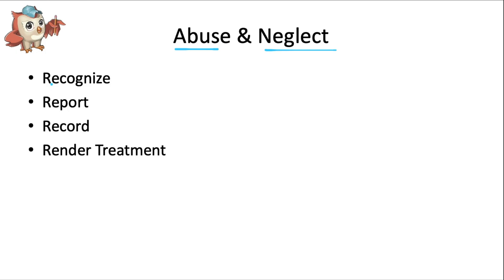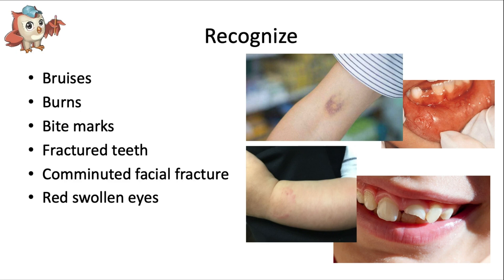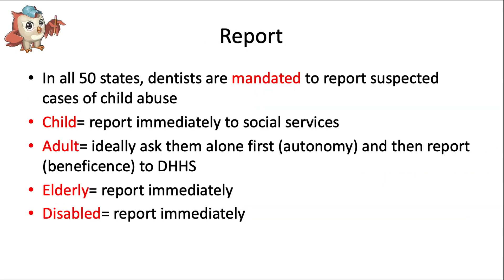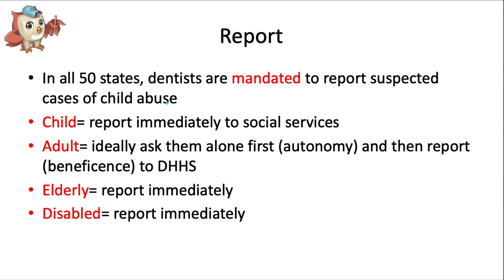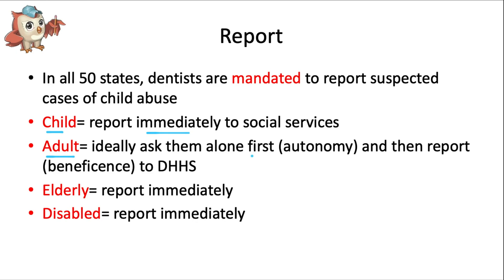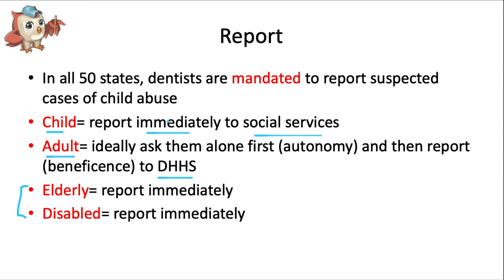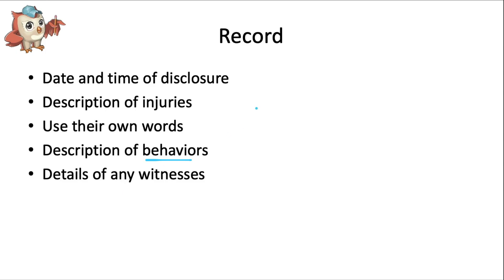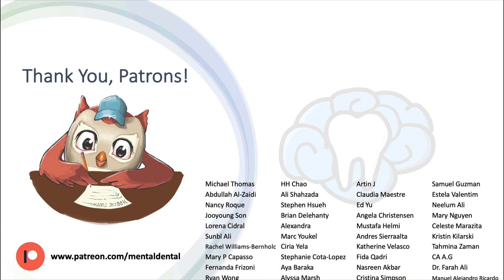Ethics | Abuse & Neglect | INBDE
In this video, we talk about recognizing, reporting, and recording suspected abuse and neglect in the dental clinic.